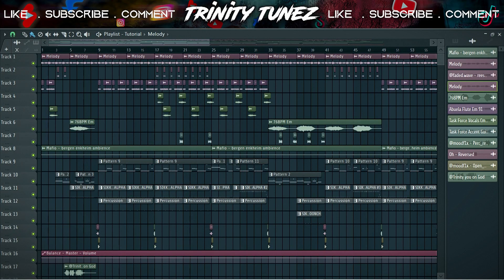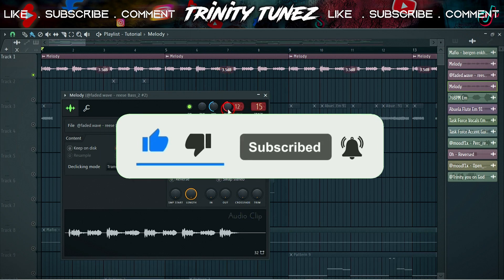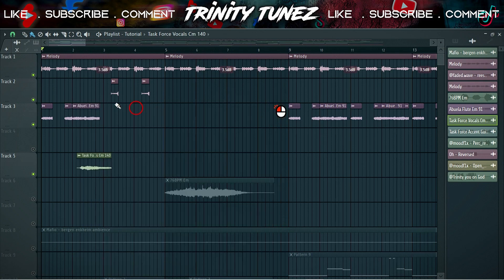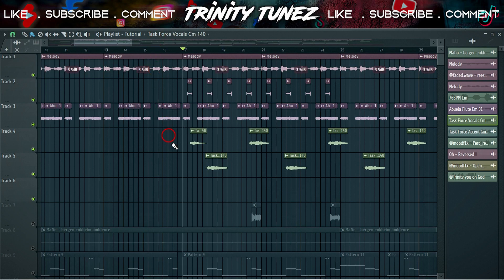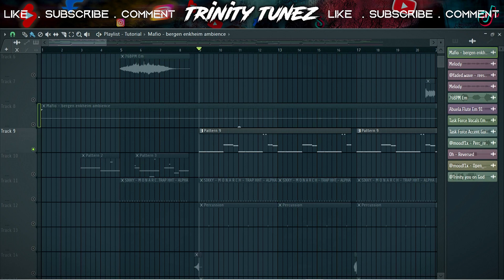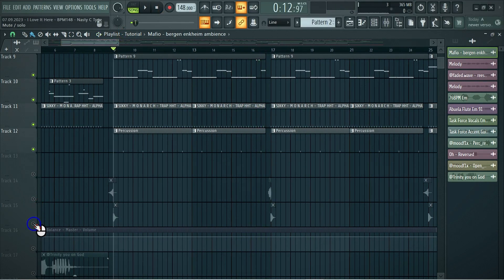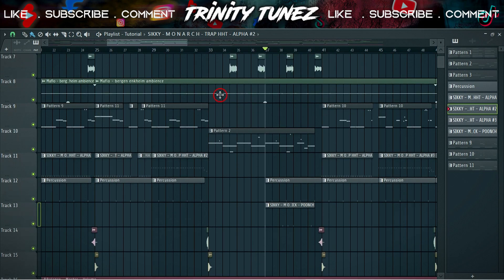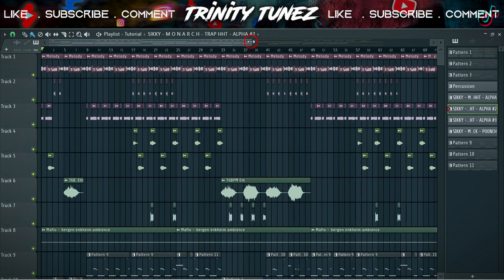This Beat Did Not Make It On Nasty C's Album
In this video I will break down the beat that did not make the cut on Nasty C I love it here album, it's Easy to follow along! (beginner edition).